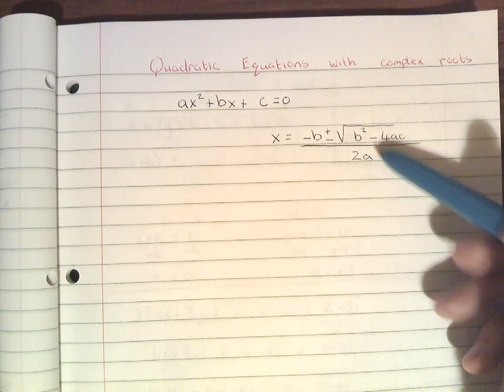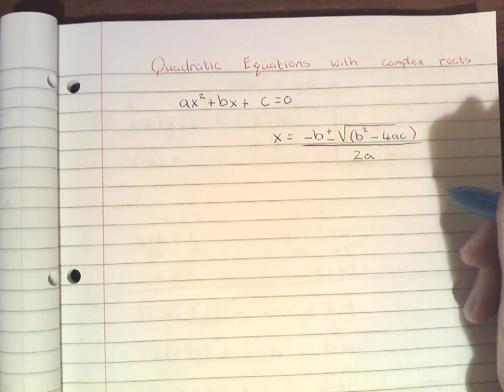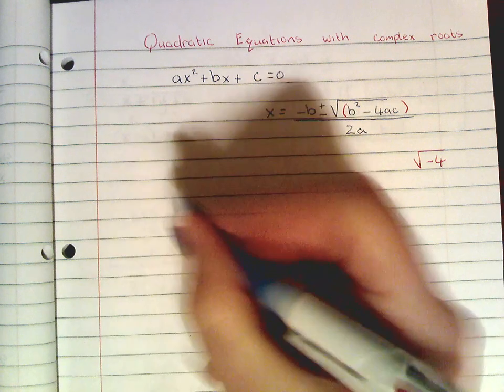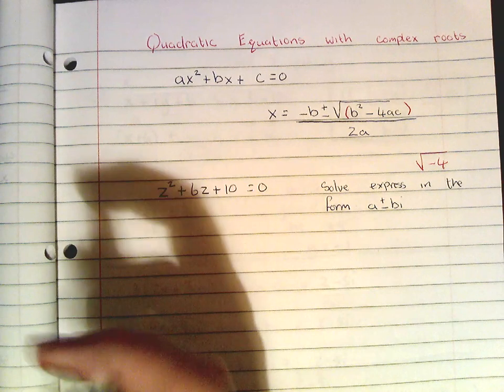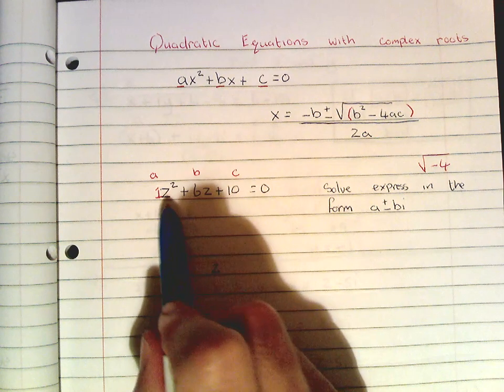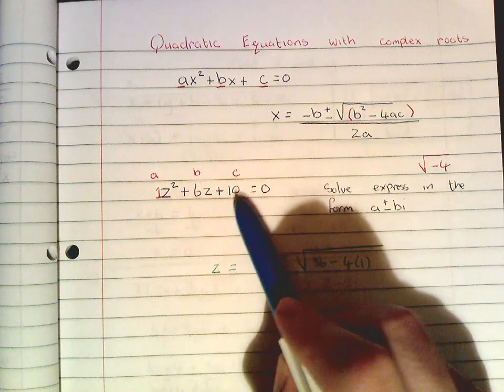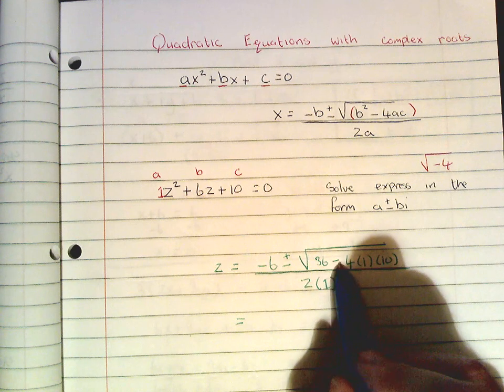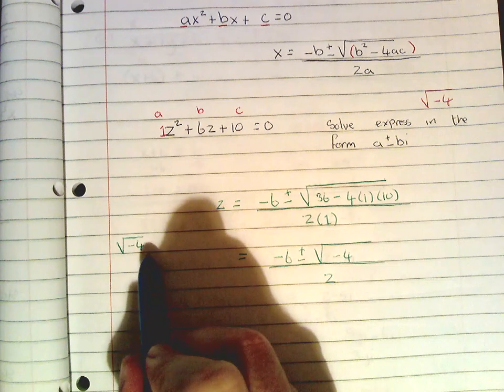Quadratic Equations with complex roots